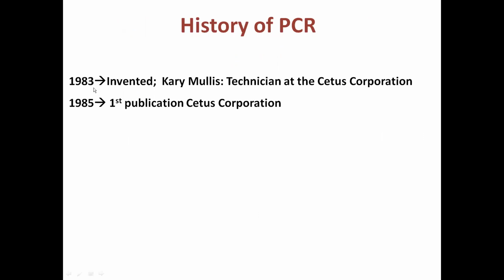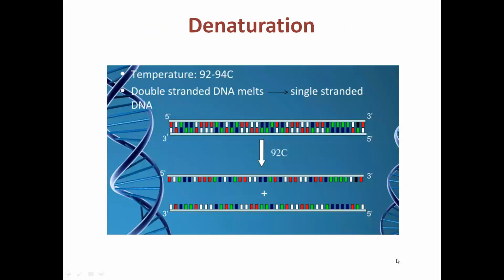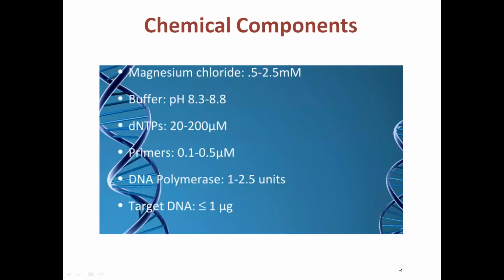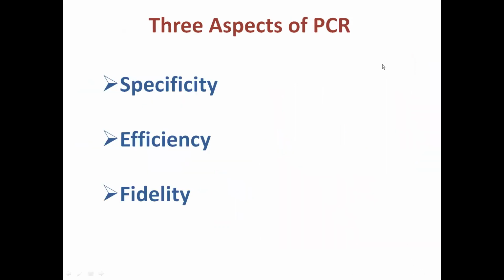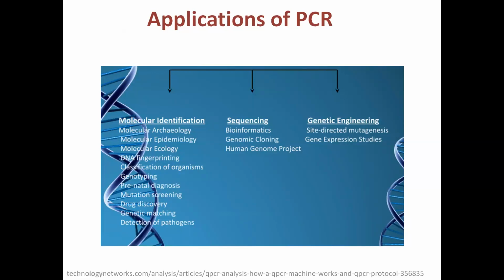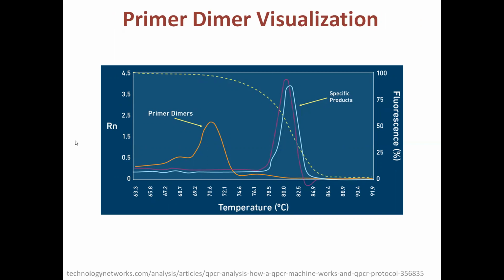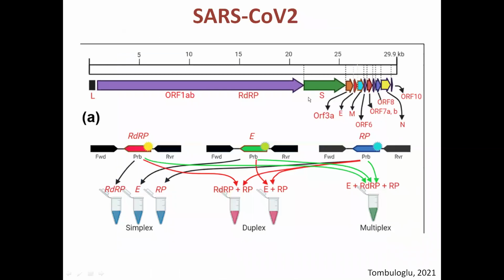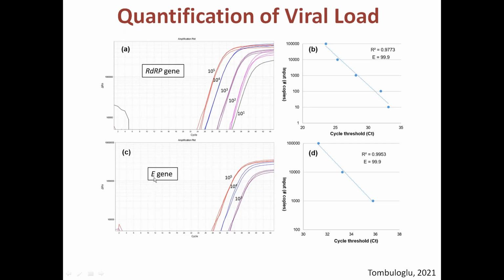Real Time PCR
quantitative PCR
SYBR Green